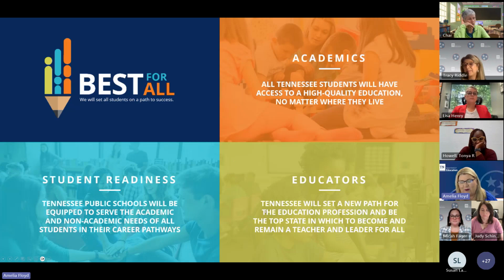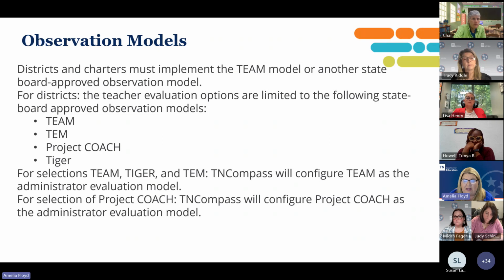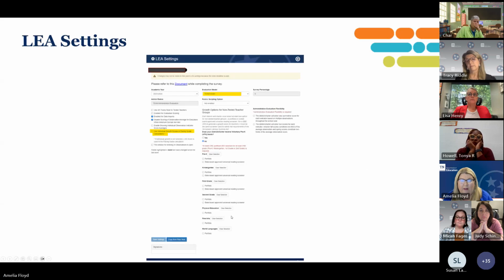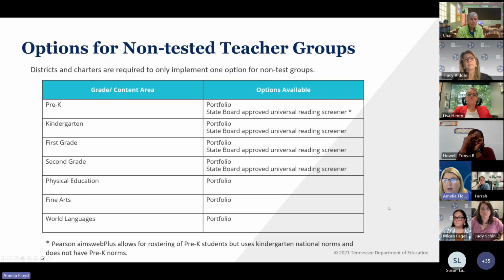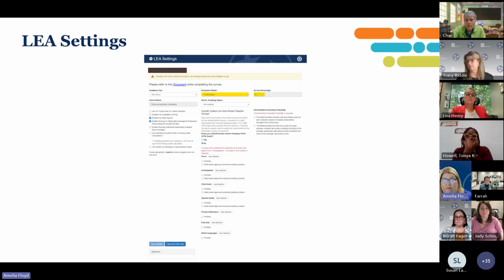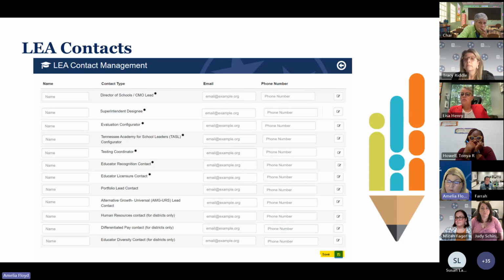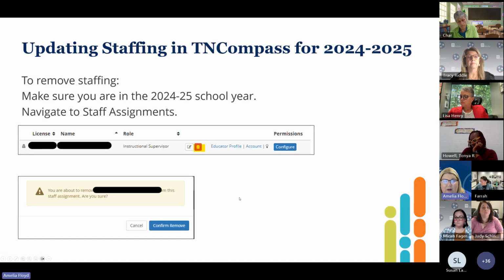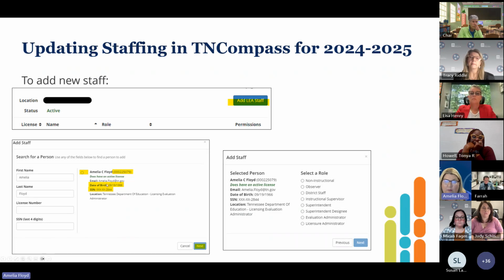Evaluation Configurator May 2024 Office Hour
This office hour walks through the evaluation options that districts/charter must select in TNCompass.